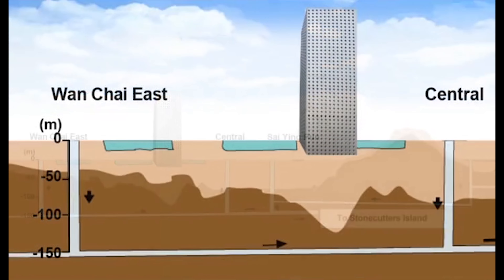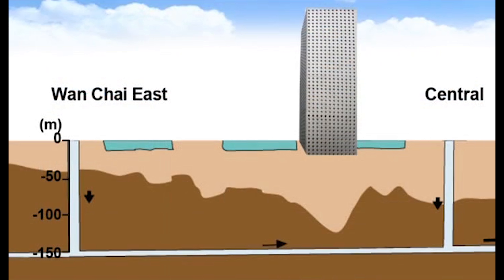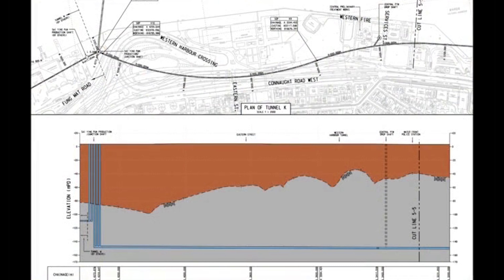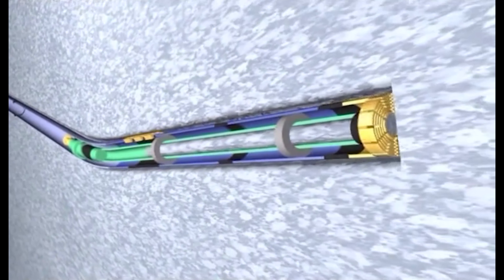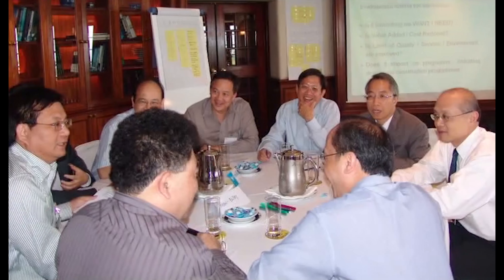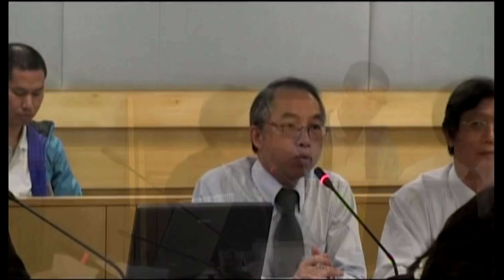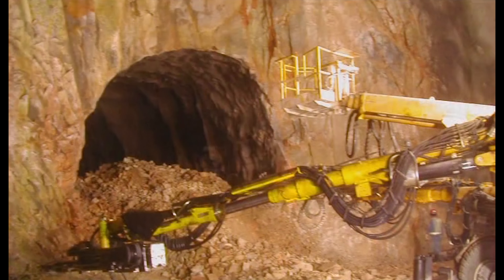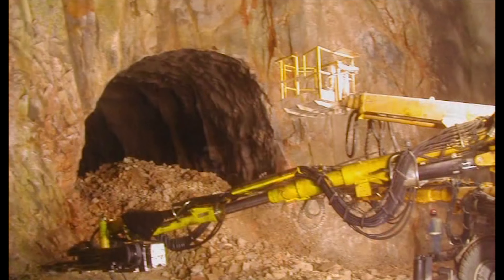Harbour Area Treatment Scheme (HATS)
The Harbour Area Treatment Scheme (HATS) is a major sewage treatment project designed to clean up Victoria harbour in Hong Kong.  It serves up to 5 million people living near the harbour and is run by the city-state’s drainage services department.